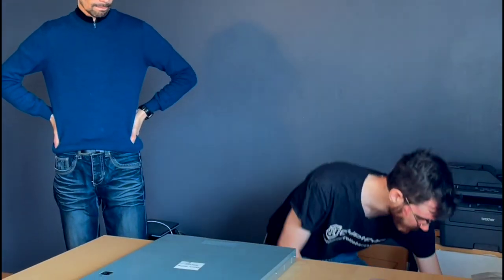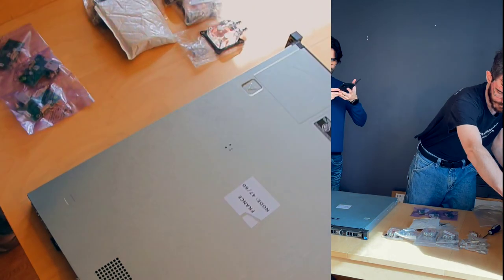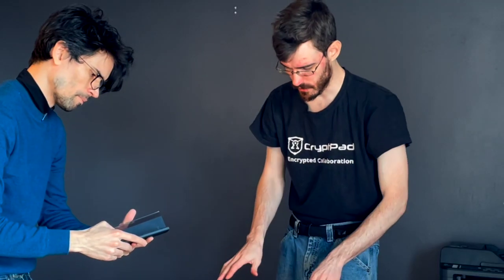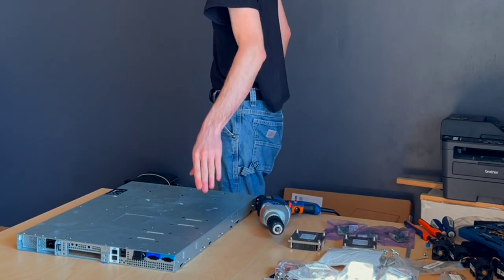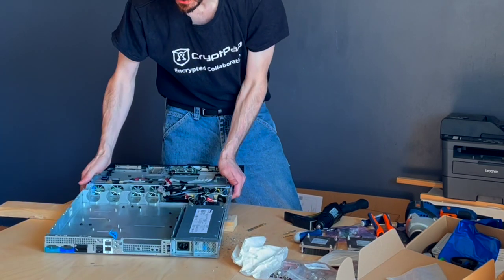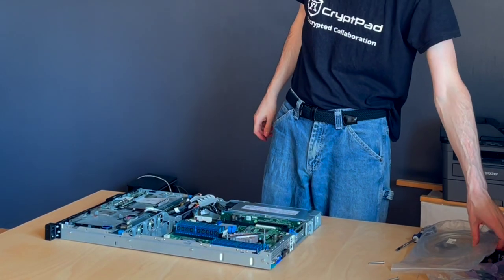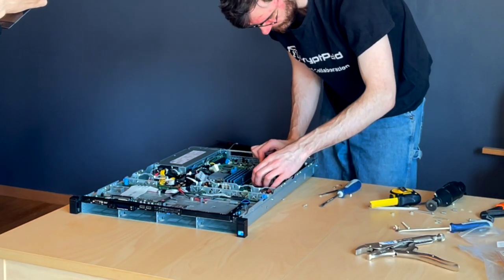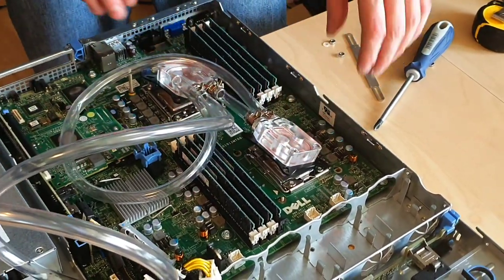DIY Water Cooling a 1U Datacenter Server to run AT HOME - E1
Today we started building a water cooling system for an 1U datacenter server we found online.

Special thanks to Cristina & Thierry.

00:00 Introduction
02:39 The plan
02:54 Presentation of the Kit
03:22 Opening the server
03:32 Server anatomy
03:45 Hands dirty
05:22 Drilling Prep
07:18 Drilling
09:02 Cleaning
10:00 Placing back mother board
10:24 Test fit
11:32 Ups
11:48 Cutting Bolts
13:13 Voilà
13:54 Piping
14:26 Retouching
16:01 Assembling it
17:54 Recap

Music
Huge thanks to Jahzzar

Find me
mastodon.social/@cjd